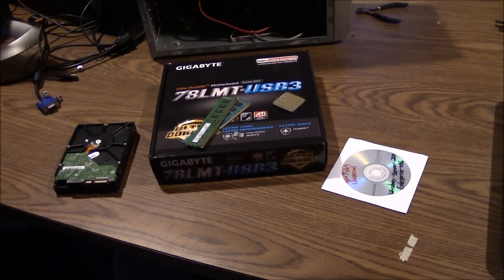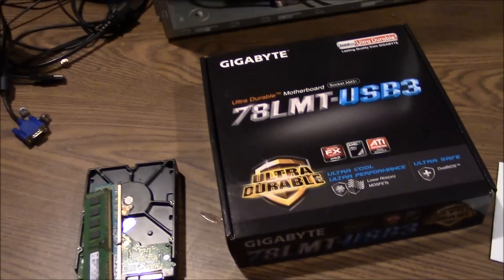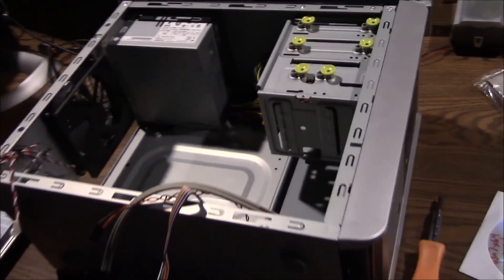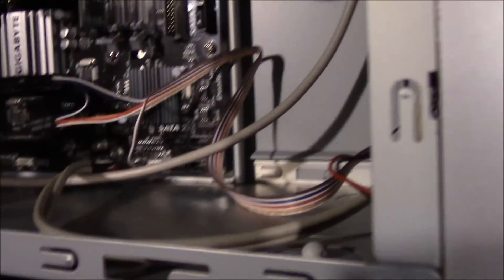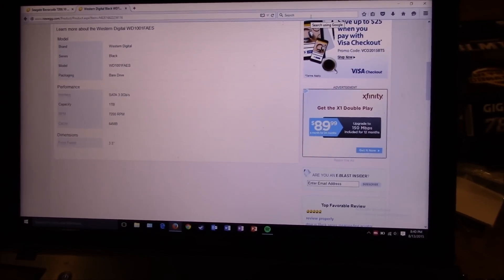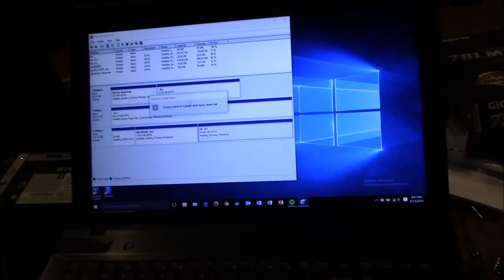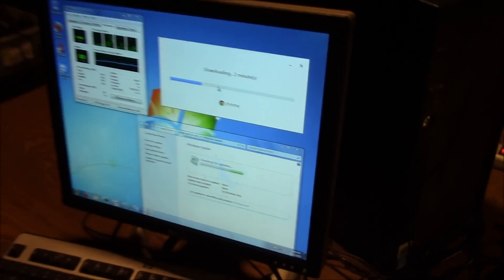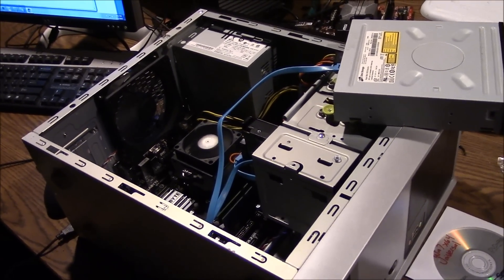Building a Quad-Core Workstation PC for Under $60!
Building a quad core workstation PC with Windows 7 for under $60! All I needed to purchase was a motherboard, as I was able to obtain reasonable hardware from other places free of charge.

Specs:
- AMD Athlon II X4 2.4GHz Quad-Core Processor
- 6GB DDR3 1333 MHz Memory
- Gigabyte 760G AM3+ Micro-ATX GA-78LMT-USB3 Motherboard
- 250GB 7200RPM SATA Hard Drive (eventually decided against the 1TB)
- Windows 7 Professional x64
- SATA Optical Drive
- Unbranded case